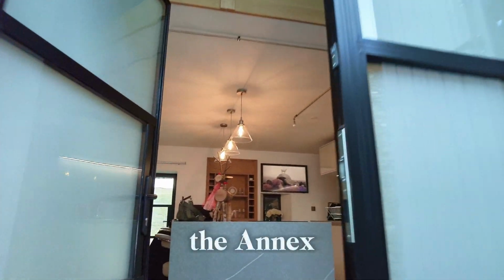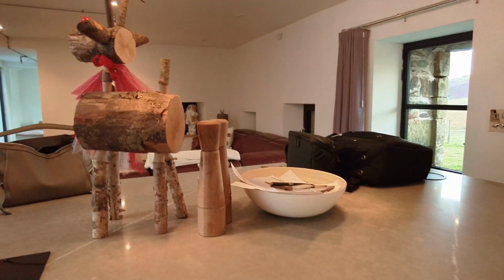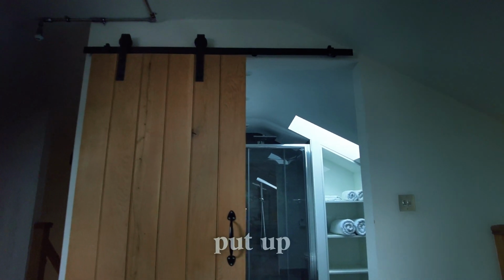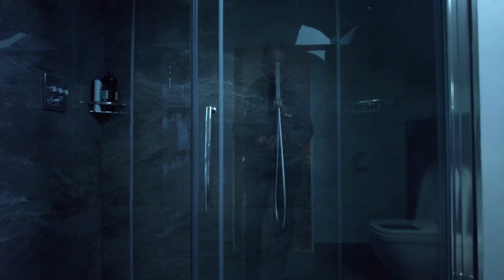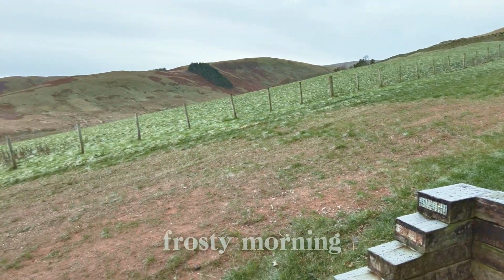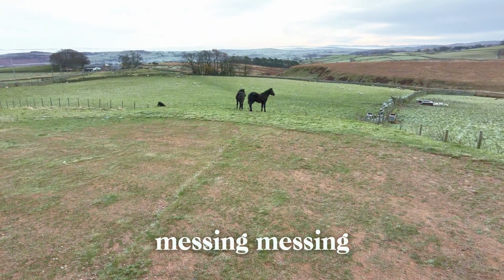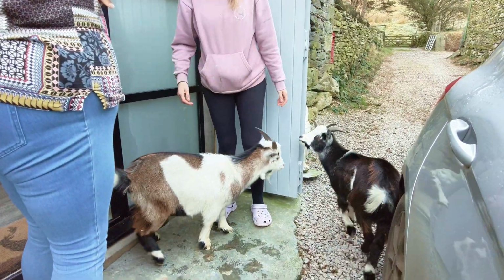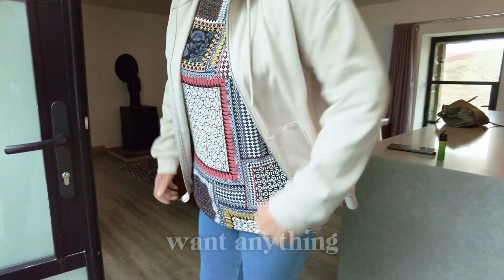Wild Boar Barn Bampton Lake District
Our stay at the Wild Boar Barn Bampton for my partners birthday on the 17th November 2024.
This is the view from the Hot Tub.

Nestled within the heart of the stunning Lake District, the Wild Boar Barn  at Carhullan Farm offers an idyllic escape from the hustle and bustle of everyday life. Surrounded by rolling hills, verdant pastures, and the serene beauty of nature, this charming accommodation promises a peaceful retreat for those seeking tranquility and rejuvenation.

Setting and Surroundings
As you approach Wild Boar Barn, the first thing that captures your attention is the breath taking scenery. The farm is located in a secluded area, offering unobstructed views of the dramatic landscapes that define the Lake District. Lush green fields, dotted with grazing sheep, stretch out as far as the eye can see. The backdrop of rugged hills and distant mountains completes the picturesque setting, making it a haven for nature enthusiasts and photographers alike.

Wild Boar Barn itself is a beautifully converted stone building that seamlessly blends rustic charm with modern comfort. Upon entering, you are greeted by a warm and inviting atmosphere. The interior is tastefully decorated, with a focus on natural materials and a neutral color palette that complements the surrounding countryside. Exposed wooden beams and stone walls add character and a sense of history to the space.

The living area is cozy and well-appointed, featuring comfortable seating arranged around a wood-burning stove. This creates a perfect spot to unwind after a day of exploring the Lake District, whether you're curling up with a good book or sharing stories with loved ones. Large windows allow natural light to flood the room, providing beautiful views of the farm and the landscape beyond.

Accommodation and Amenities
Wild Boar Barn offers a spacious and comfortable bedroom, designed with relaxation in mind. The plush bed, dressed in high-quality linens, promises a restful night's sleep. Thoughtful touches, such as soft lighting and tasteful artwork, enhance the sense of calm and tranquility.

The kitchen is fully equipped with modern appliances and all the essentials needed for preparing meals. Whether you're whipping up a hearty breakfast before heading out on a hike or enjoying a leisurely dinner in the evening, you'll find everything you need at your fingertips. A charming dining area provides a lovely setting for meals, with views of the garden adding to the dining experience.

The bathroom is sleek and contemporary, featuring a walk-in shower, fluffy towels, and luxurious toiletries. It's a private sanctuary where you can refresh and pamper yourself after a day of outdoor adventures.

Outdoor Space
One of the highlights of the Annex at Carhullan Farm is the outdoor space. The private garden is a delightful place to relax and soak in the natural beauty of the surroundings. Enjoy your morning coffee on the patio while listening to the birdsong, or unwind with a glass of wine in the evening as the sun sets over the hills. The garden also offers direct access to walking trails, allowing you to explore the countryside right from your doorstep.

Experience and Activities
Staying at the Annex provides a unique opportunity to experience the charm of rural life while being within easy reach of the Lake District's attractions. Guests can enjoy a variety of outdoor activities, such as hiking, cycling, and wildlife spotting. The nearby Ullswater Lake offers opportunities for boating and fishing, adding to the range of experiences available.

Conclusion
The Annex at Carhullan Farm is more than just a place to stay; it's a retreat where you can connect with nature, unwind, and create lasting memories. Whether you're seeking adventure or relaxation, this charming accommodation in the heart of the Lake District is sure to provide an unforgettable experience.